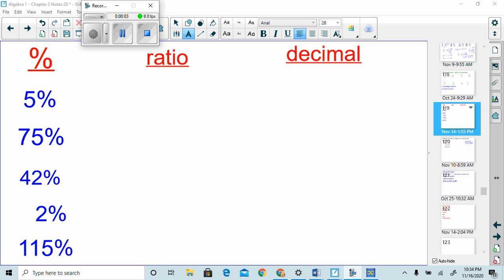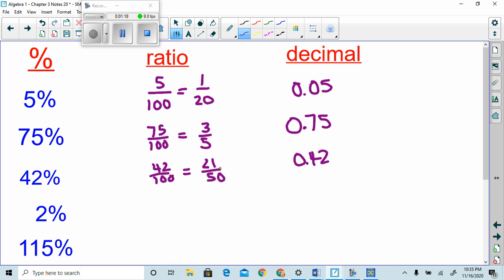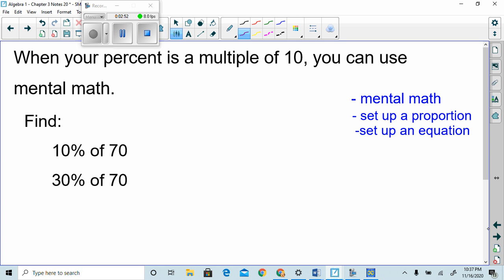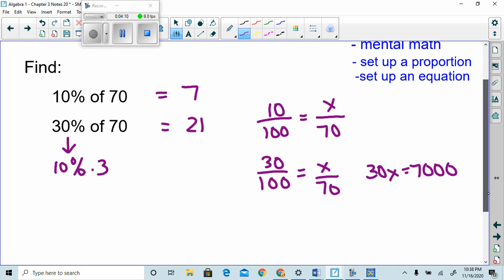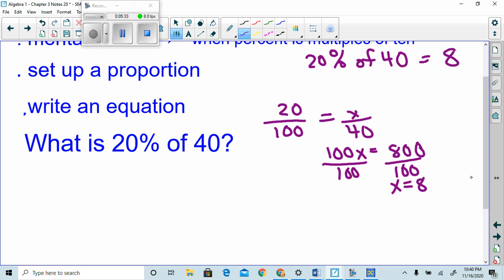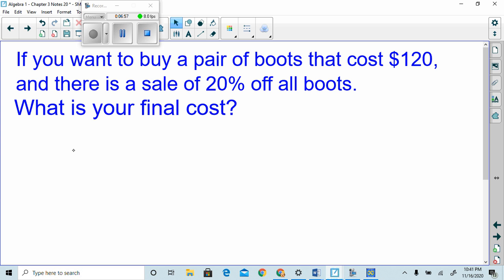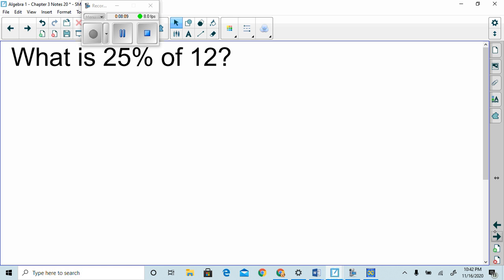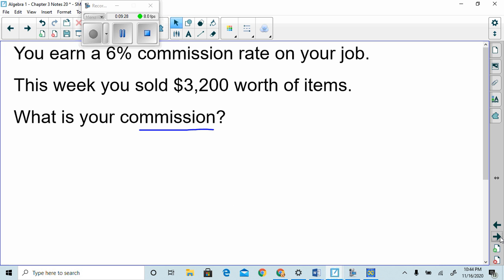ALGEBRA 1 LESSON 3 8 PERCENT APPLICATIONS